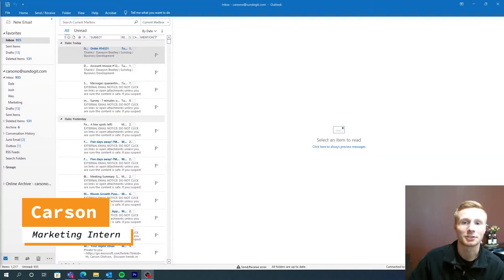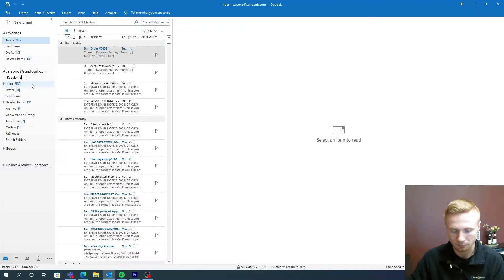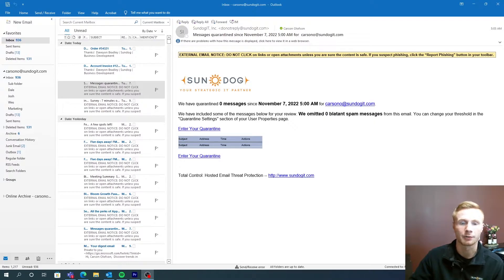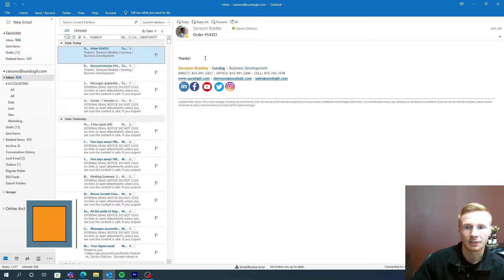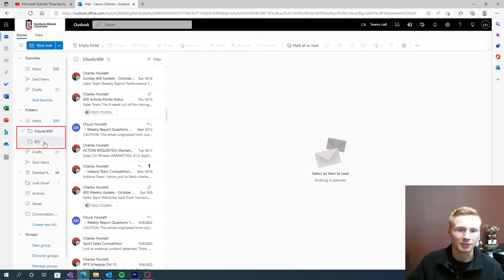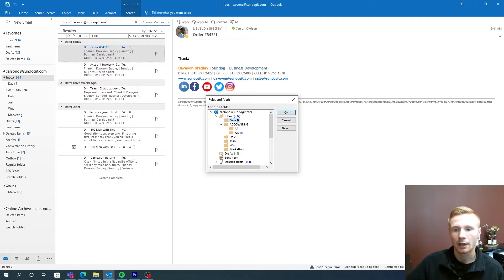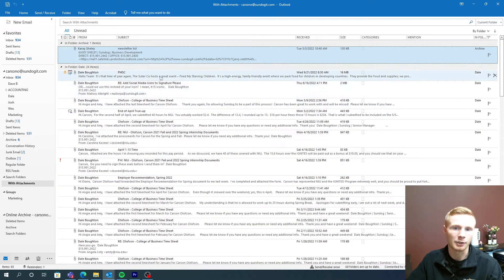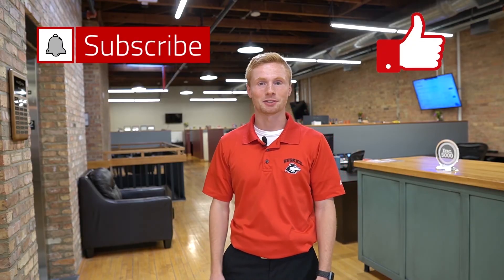How to Organize Your Outlook to be More Productive!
Carson from our Sundog team gives us a tutorial on how to best organize and file your emails in Microsoft Outlook! Organizing your emails into folders will save you time and increase your productivity in the long run. Searching around and wasting important time trying to find that “one particular email” doesn’t exist when you file your emails based on the tips discussed in this video.
🚩Can't wait till the next Tuesday? Want more tech tips that make your work life easier?
Sundog is an IT company in Northern IL that services, sells and supports technology your staff will love, and that will help your business thrive. We work with growth-oriented companies and owners that realize the highest and best use of their time is running their business; not worrying if their IT is secure, or being frustrated at complicated billing, or worried that their network just not meeting the need of their staff and clients. There is a level of comfort and security that comes with investing in a professional to do the job right the first time using simple and proven technologies.